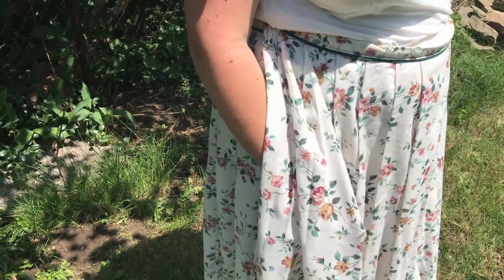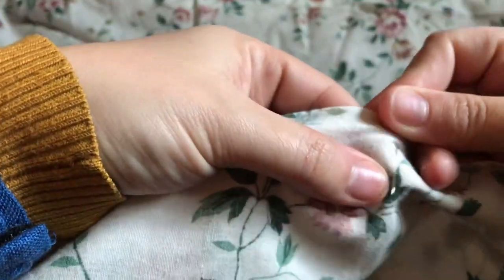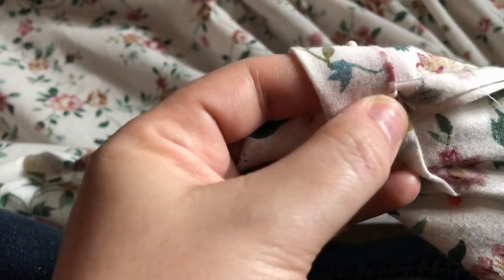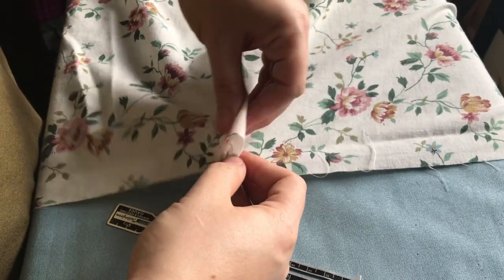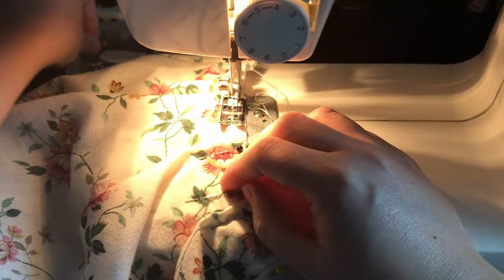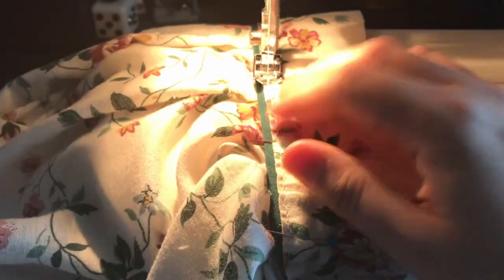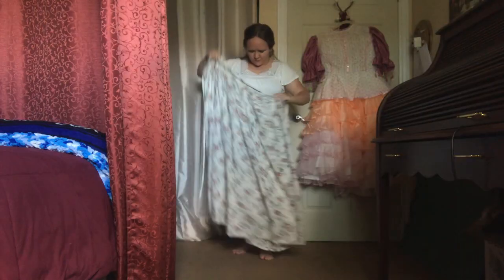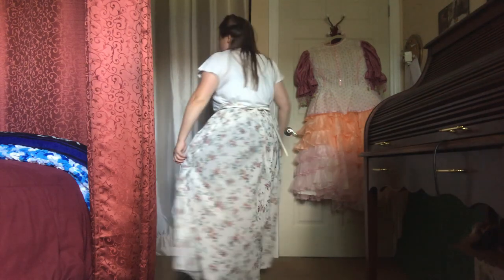I Made an 18th Century Petticoat For Summer || Historybounding For Everyday Wear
With the recent heat wave I was inspired to make a light, flowy skirt for those really hot days. Throughout history people used natural fibres and lightweight materials to make their summer clothing, and I am loving it. This is a great, easy way to make an awesome maxi skirt that you can style in so many different ways.

Morning Mood (by Grieg) – Grieg